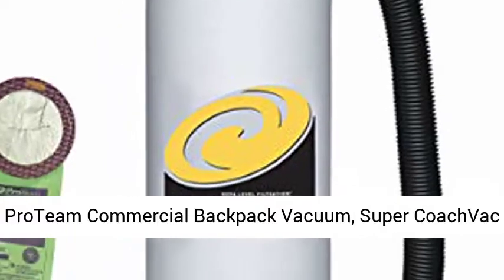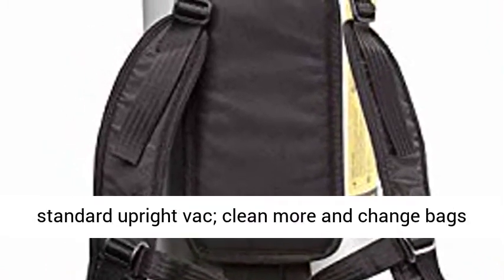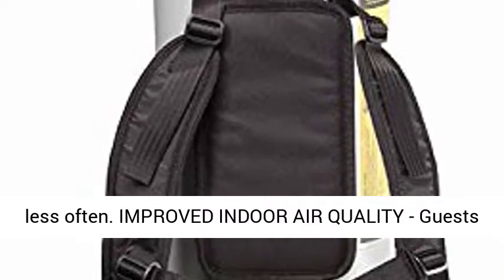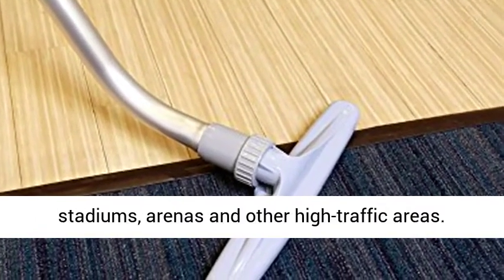new ProTeam Commercial Backpack Vacuum, Super CoachVac Vacuum Backpack with HEPA Media Filtration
amazon,
amazon finds,
amazon prime,
amazon fba,
amazon brand registry,
amazon fba full course,
amazon flex,
amazon par apna product kaise sale kare,
amazon rainforest,
amazon house,
amazon jungle,
amazon stock,
amazon associates how to make money,
amazon ascension,
amazon alexa,
amazon astro,
amazon amazon,
amazon ascension roblox,
an amazon package,
a amazon tablet,
amazon back to school ad 2024,
amazon billie eilish,
amazon business account,
amazon business,
amazon bed frame,
amazon baby registry welcome box,
amazon business for beginners,
amazon bundles,
amazon bedrock,
ben azelart amazon,
buying a house on amazon,
best amazon finds,
best movies on amazon prime,
banned amazon products,
best web series on amazon prime,
best series on amazon prime,
box truck amazon relay,
best amazon products,
benefits of amazon pay icici credit card,
amazon course,
amazon clothing haul,
amazon clip in hair extensions,
amazon commercial,
amazon credit card,
amazon commercial song,
amazon couch,
amazon car must haves,
amazon course in urdu,
amazon credit card review,
cancel amazon prime membership,
cancel order on amazon,
cool amazon products,
cool gadgets on amazon,
create amazon seller account,
cash on delivery not available in amazon,
create amazon account,
change country in amazon app,
amazon dropshipping,
amazon delivery driver,
amazon dropshipping for beginners,
amazon dirt bike,
amazon dsp driver,
amazon driver,
amazon designer dupes,
amazon dress haul,
amazon drone delivery,
amazon documentary,
d amazing,
d amazing gi joe,
d amazing mafex,
d amazing kamen rider,
d amazing mezco,
d amazing spider man,
d amazing batman,
d amazing mythic legions,
d amazing wolverine,
d amazing marvel legends,
amazon echo,
amazon earnings,
amazon earnings call,
amazon echo pop,
amazon echo dot,
amazon e bike,
amazon echo show 15,
amazon electric bike,
e amazonas,
ebay to amazon dropship,
earning from amazon,
earn money from amazon,
exchange mobile in amazon,
earbuds amazon basics,
exchange product on amazon,
echo show amazon,
emi pe phone kaise le amazon,
echo pop amazon,
amazon full course,
amazon family,
amazon fba for beginners,
amazon forest,
amazon flex driver review,
amazon foldable house,
fallout trailer amazon,
fba amazon,
fire stick amazon how to use,
floating forest amazon,
foldable house amazon,
fba amazon tutorial,
forest amazon,
full amazon fba course,
fire stick amazon,
flipkart and amazon upcoming sale,
amazon gadgets,
amazon gaan,
amazon glueless wigs human hair,
amazon grocery warehouse associate,
amazon glueless wig,
amazon grocery store,
amazon guitar,
amazon gadgets 2024,
amazon go,
amazon gift card,
green anaconda in amazon forest,
gadgets on amazon,
g amazon app,
giant anaconda in amazon,
gift card amazon,
get free amazon gift card,
global selling on amazon,
amazon gan,
get amazon prime free,
game amazon,
amazon haul 2024,
amazon house container,
amazon haul,
amazon home must haves,
amazon houses for sale,
amazon home haul,
amazon haul clothing,
amazon house unboxing,
amazon home decor,
how to return amazon items,
how to sell on amazon,
how to cancel order on amazon,
how to sell products on amazon,
how to cancel amazon prime membership,
how to transfer amazon pay balance to bank account,
how to transfer amazon gift card balance to bank account,
how to pay amazon pay later,
amazon interview questions,
amazon interview preparation,
amazon interview,
amazon influencer program,
amazon influencer,
amazon items,
amazon iphone,